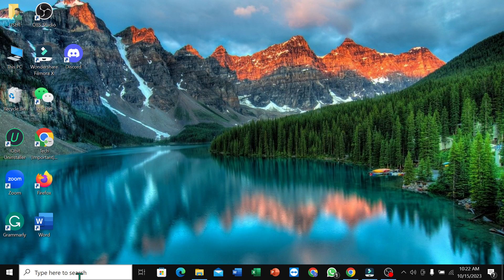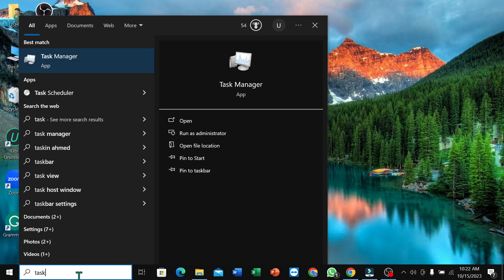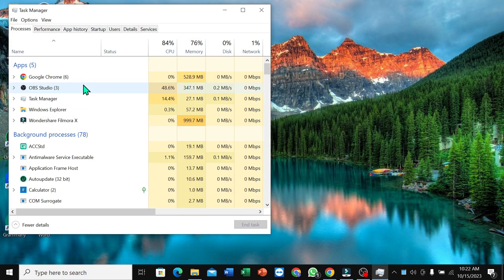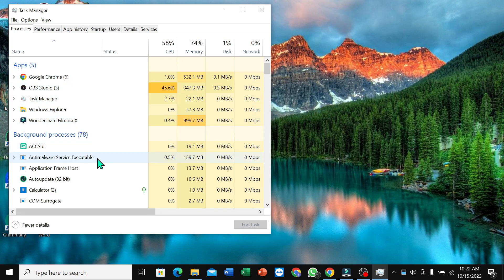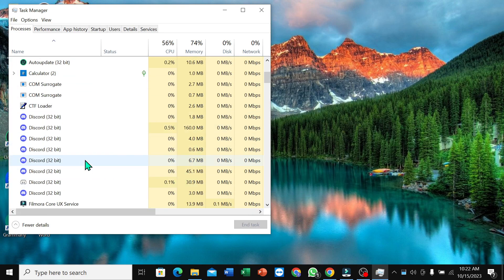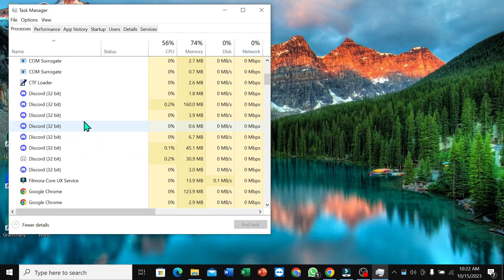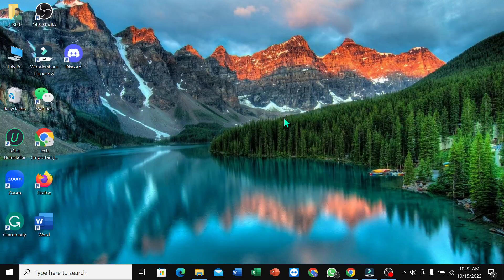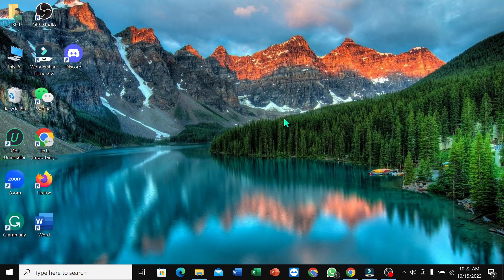How To Fix Discord Not Opening Problem